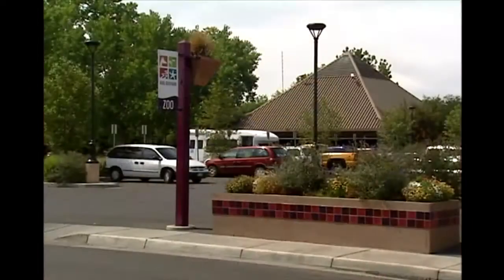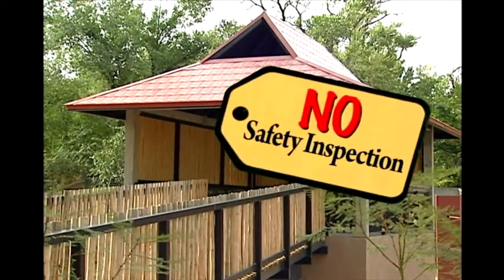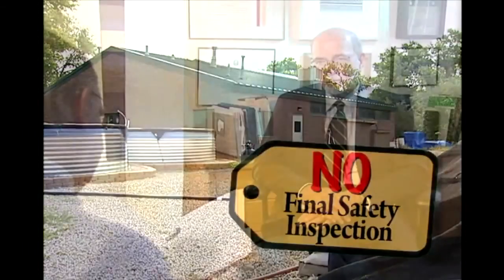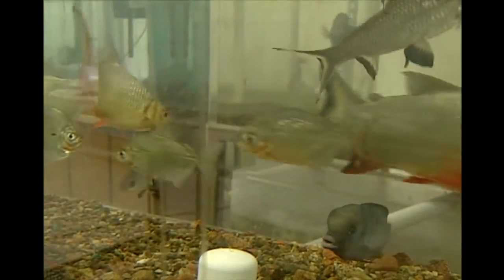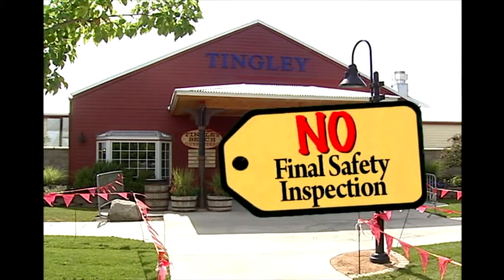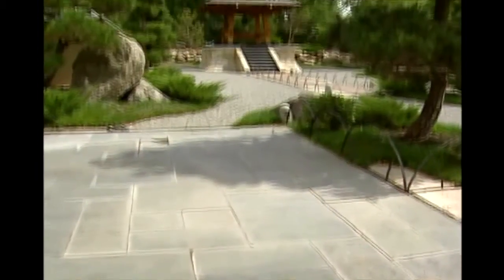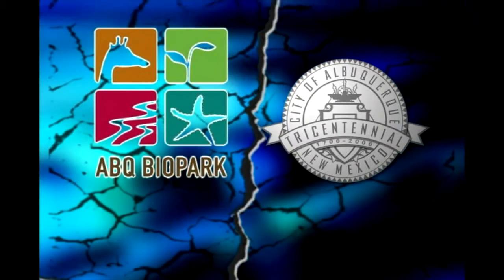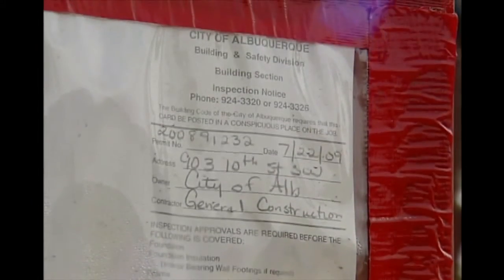13 Investigates: ABQ BioPark fails to get final safety checks on new projects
13 Investigates: ABQ BioPark fails to get final safety checks on new projects